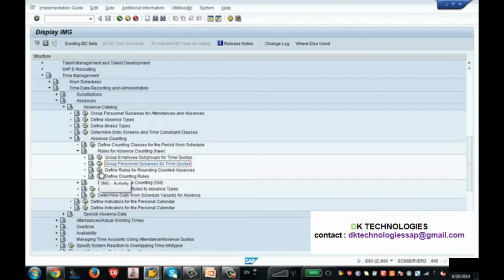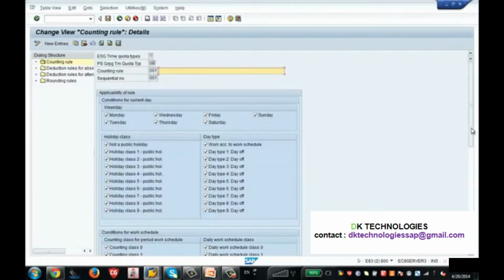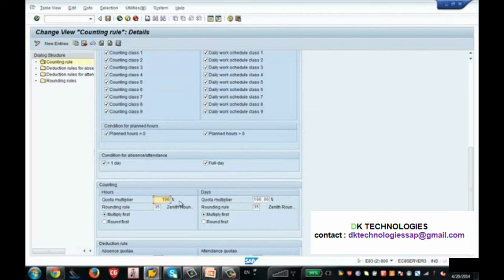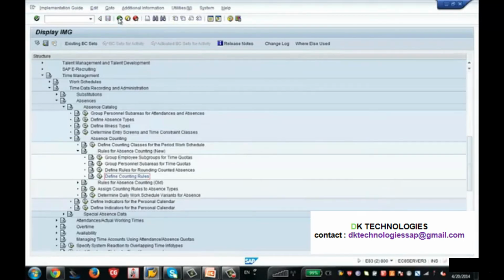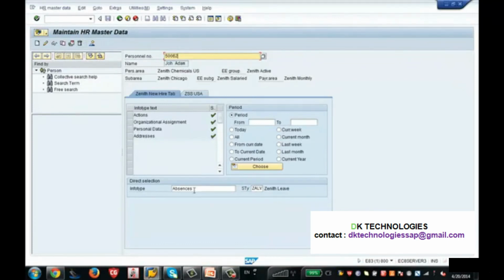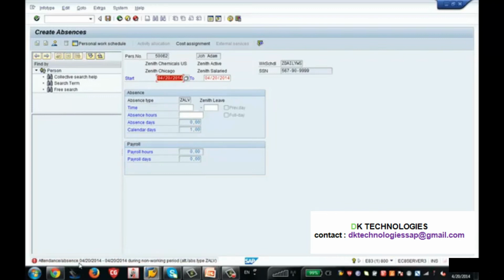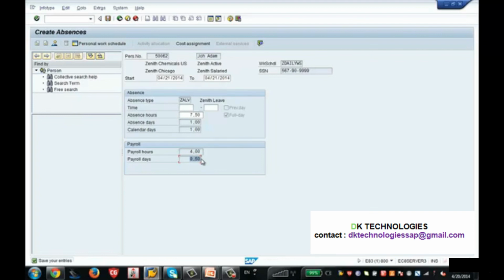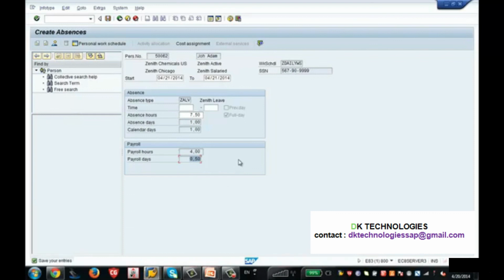How to Configure Absence Counting Rule in Time Management | sap | DK TECHNOLOGIES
How to Configure Time data Recording
Absence Counting Rule
Time management overview
Info types in Time management
Public holidays
Holiday calendar
Factory calendar
Groupings
Breaks
Daily work schedule
Period work schedule
Work schedule Rules
Planned working time
Absences / Attendances /Substitutions
Absence quota configuration
Generation of Absence Quotas (RPTQTA00)
Time evaluation with clock times
Time Evaluation without clock times
Time wage type generation
Time types / Processing types
Time evaluation Schema TM00 /TM04
Time management Schema’s & PCR’S
Time management Info types
Time management T Codes
Time management Reports
Time management Complete Configuration
Time management Complete Theory

sap hcm
about sap
sap software
hcm course
sap fees
sap course content
sap details
sap configuration
sap implementation
sap project